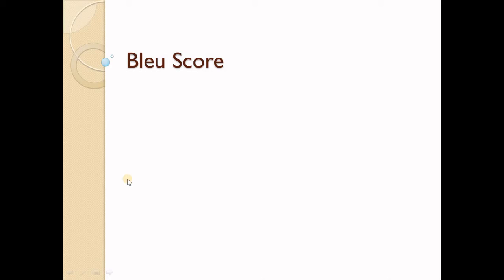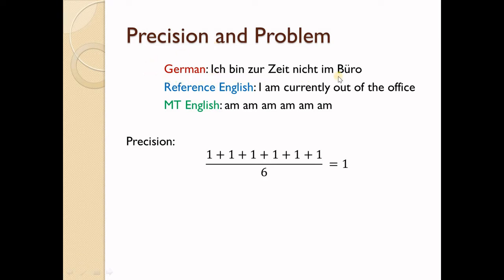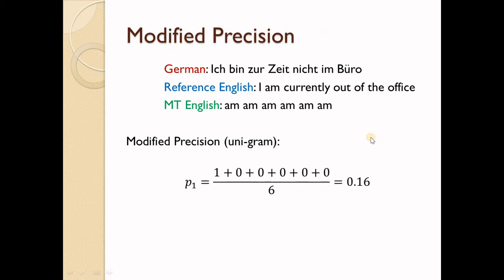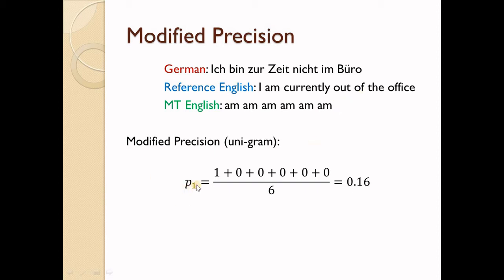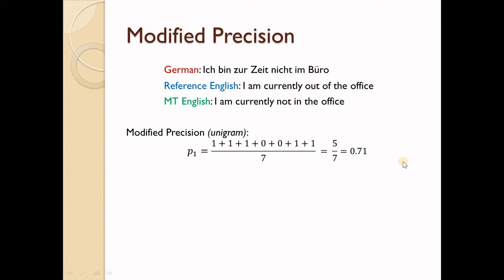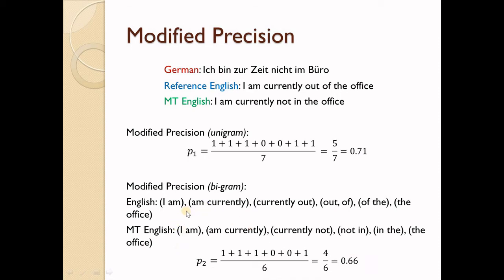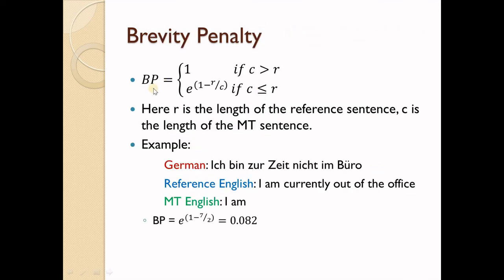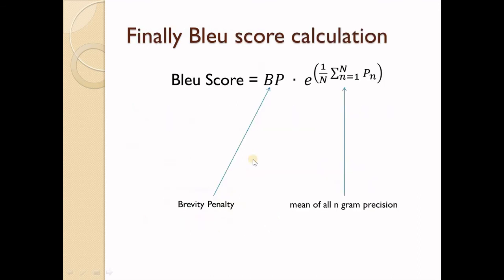BLEU SCORE | Automatically calculate the machine translation task | NLP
BLEU is an algorithm which is used to evaluate the quality of text which has been machine-translated from one natural language to another.